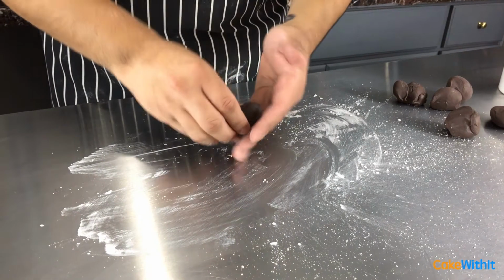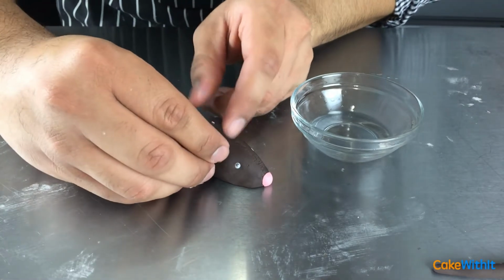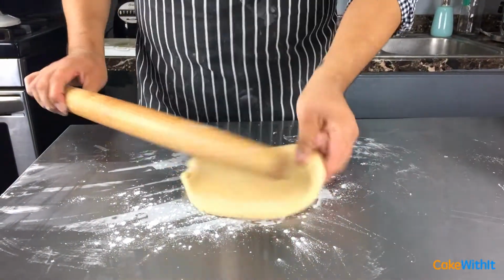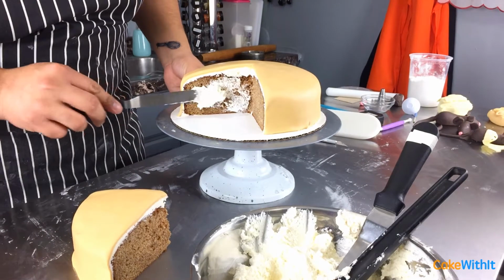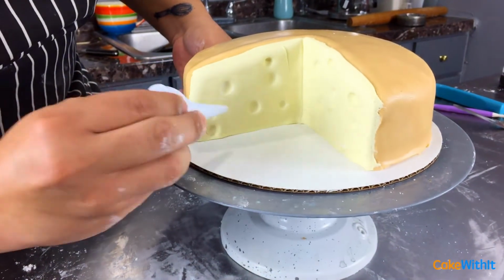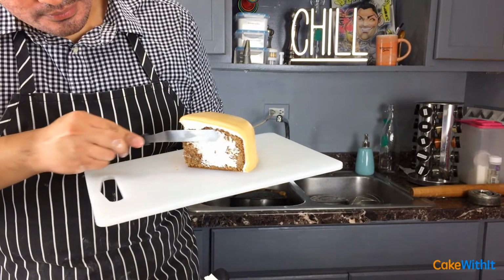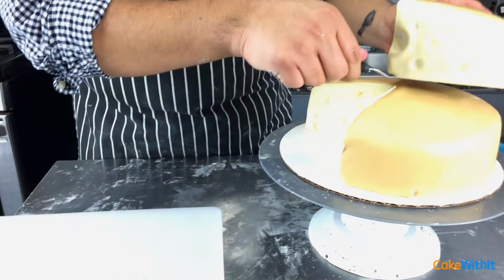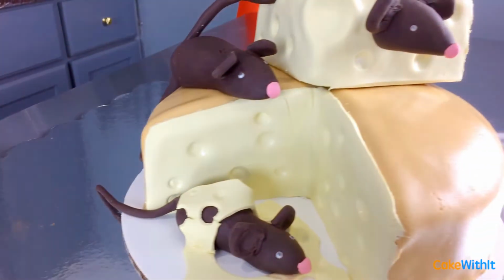CakeWithIt Cheese and Mice Cake! w/ New Tool | Spiced Cake | Jerry Tapia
Hello cakers, Can you believe this is my 10th video? I am excited to share with you this easy cake. It looks hard to do but honestly was the easiest and fastest cake I made! Share with everyone! lets reach our goal of 10,000 views and 100 subscribers. Much love! Thank you Berry Much

Have an Idea of something you'd like to see me cake? need a recipe from other videos? go visit my
Let me know what you'd like to see.
FYI Get excited for the month of OCTOBER!
Special Thanks to
Alex Tapia

Music
1. Avant Jazz
2. Back on Track
3. B-Roll (Ska)